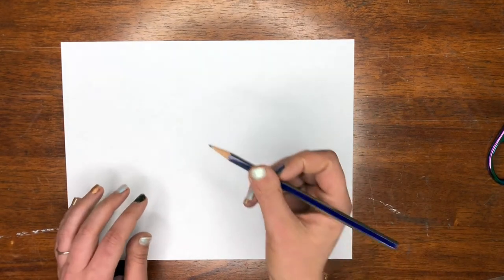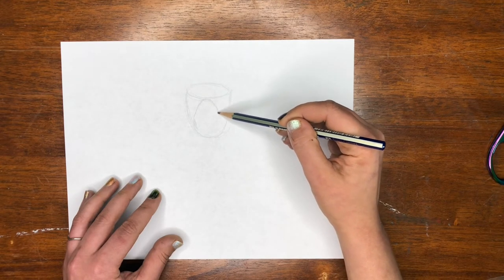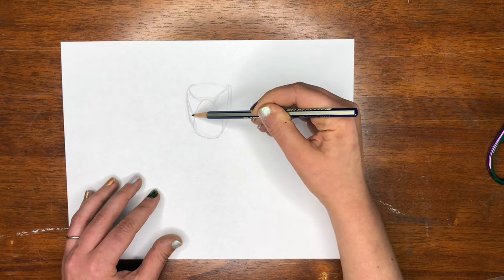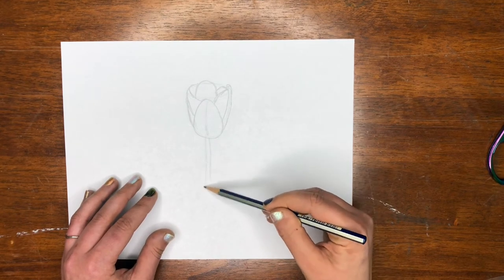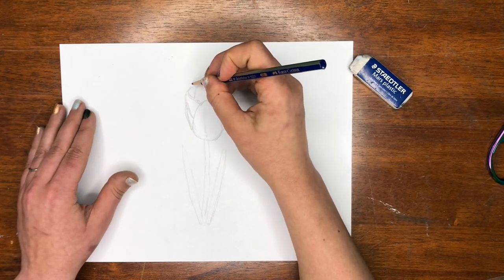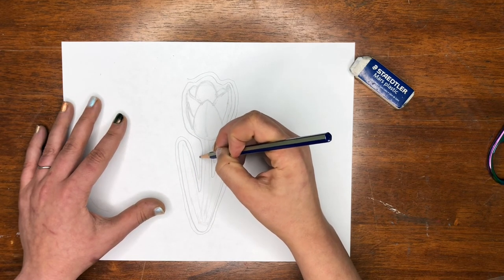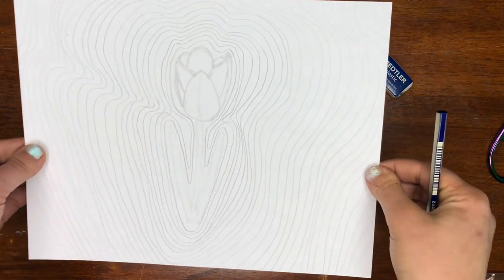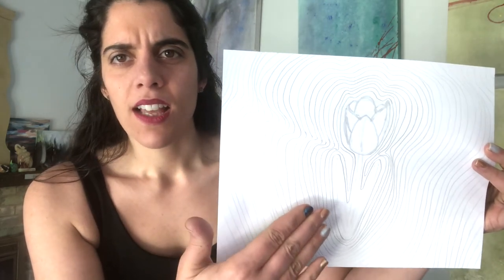Echo Flower | Art with Ms. Choate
Learn how to draw a tulip and make it ECHO!